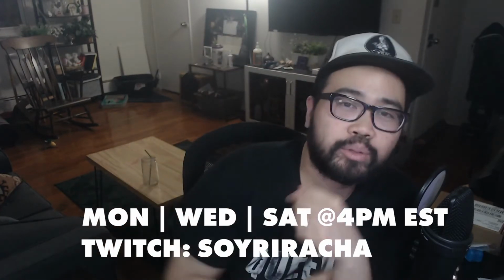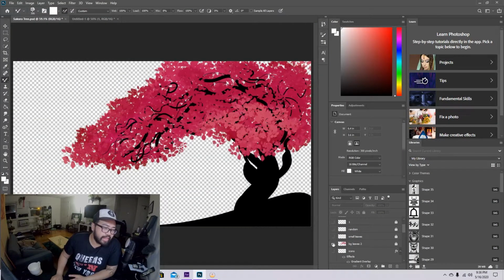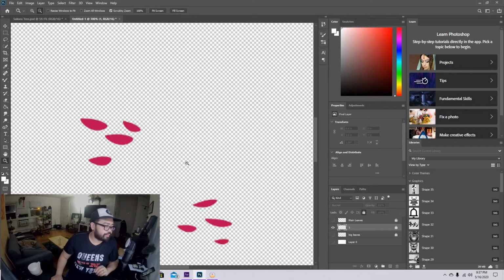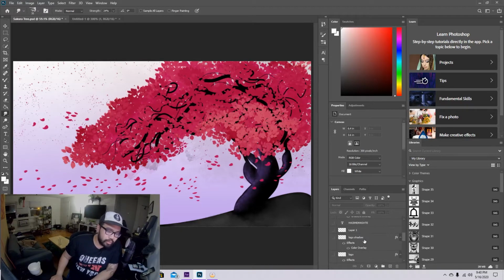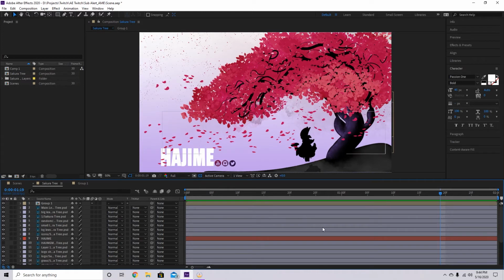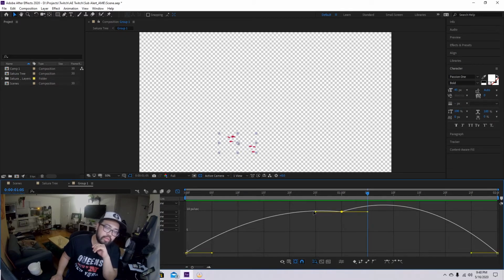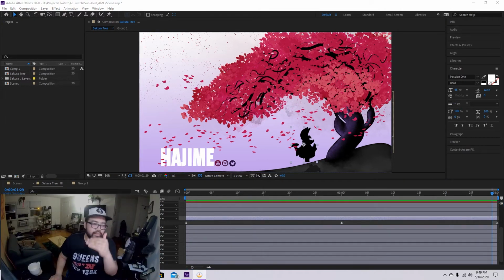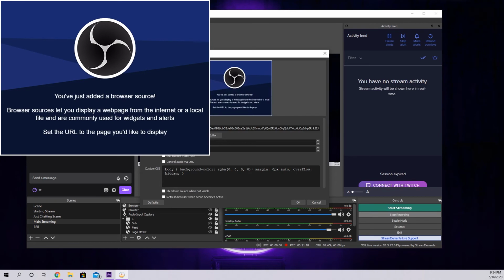Create custom OBS/Streamelements Overlays using Photoshop and After Effects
Links

Shot on:

Camera: Panasonic G7
Lens: 12-35 f2.8 Panasonic
Mic: Samson G Track Pro
Go Pro Hero 7
Accessories: Aputure AL M9 / Small Rig Cage
Rode Mic Pro / Manfrotto MTPIXI mini tripod.
Software: Premiere Pro / OBS Streamlabs